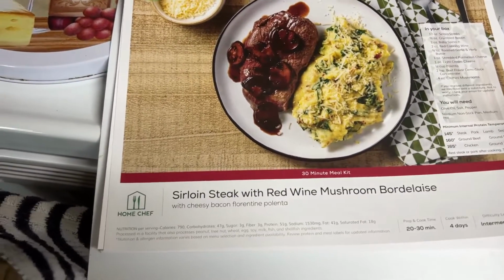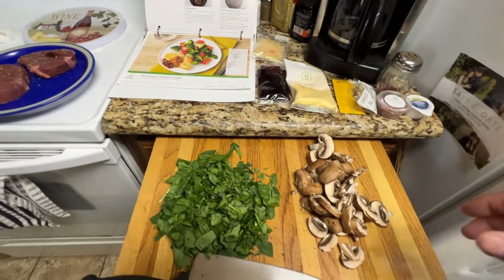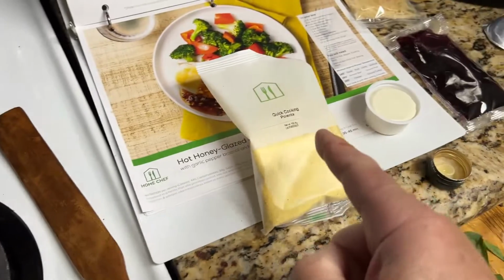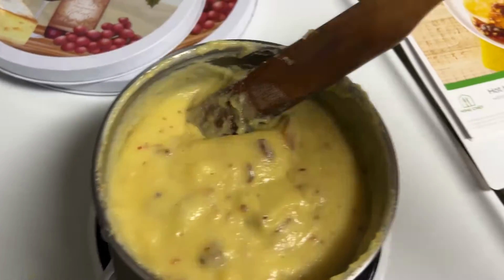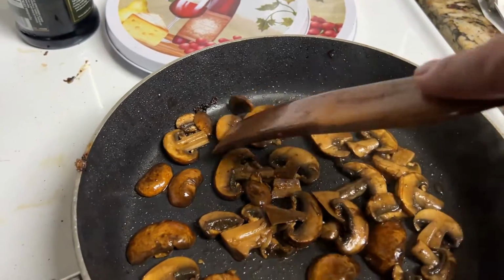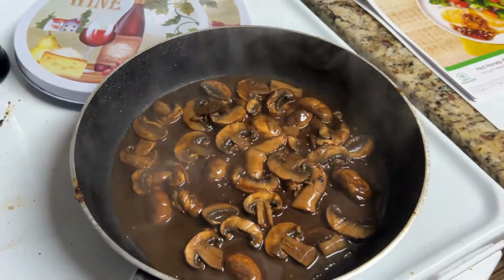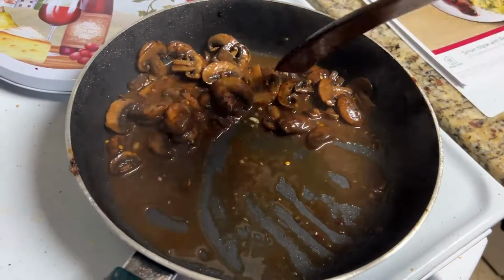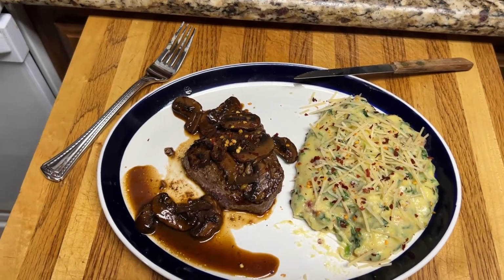Home Chef Review - Sirloin Steak Red Wine Mushroom Bordelaise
Finally looked up:  Bordelaise sauce is a classic French sauce, much like Bearnaise sauce, usually made with red wine and shallots. Traditionally, this sauce uses dry red wine from the Bordeaux region in Southwest France.
goodluckamerica NOTE: MY TWITTER IS @Horsyguy